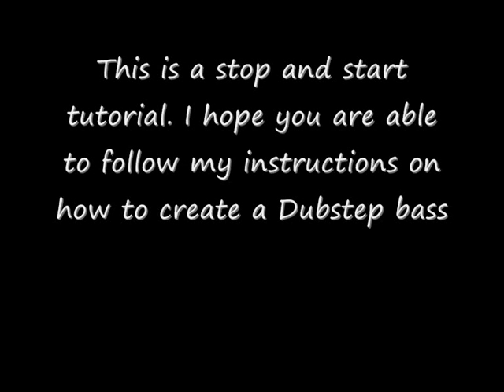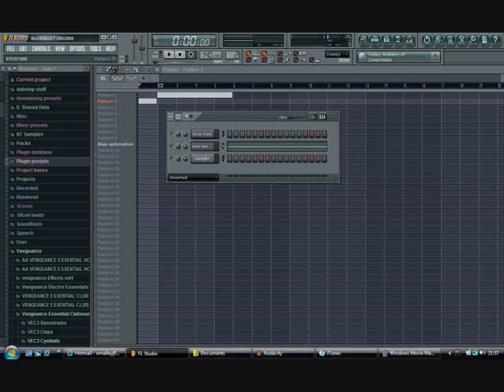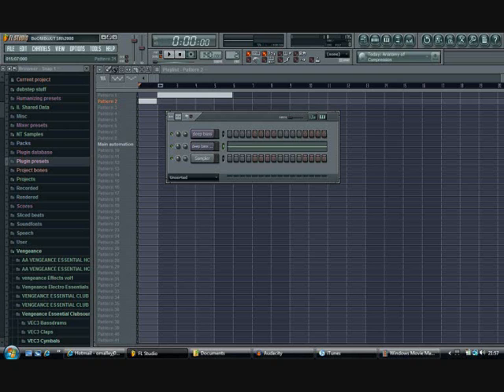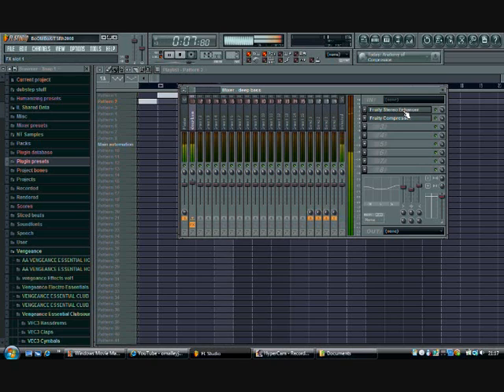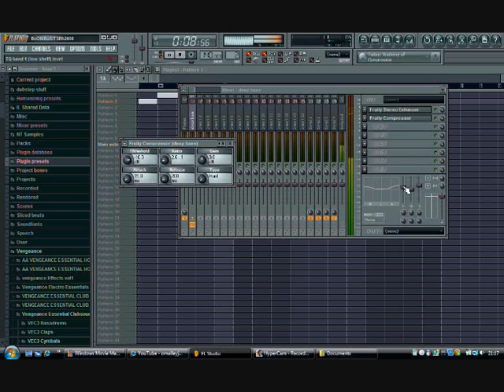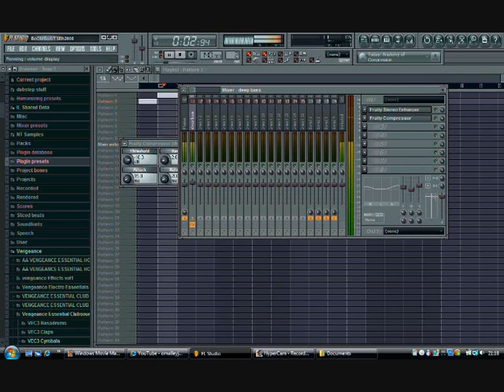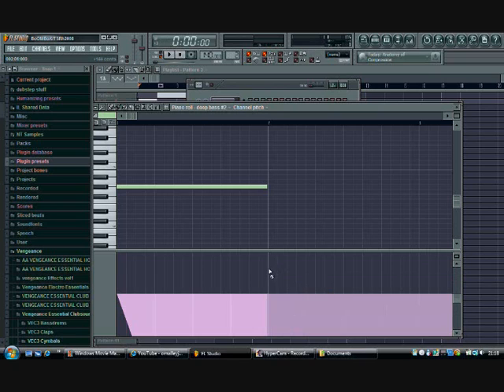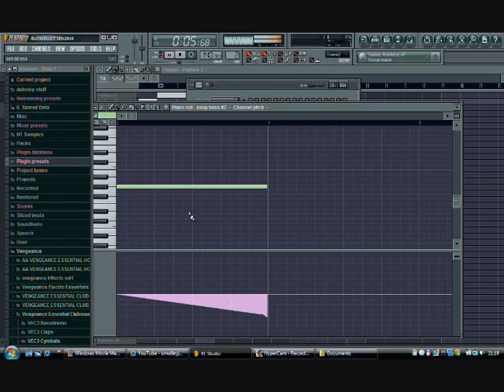Fruity Loops Tutorial: How To Make Dubstep Sub Bass (3xOsc Vst)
Hello there everyone, it's been a long time since i posted up a tutorial...been busy with other stuff. Anyway, this video is all about how to create a lovely deep sub bass that'll tare your subs apart using 3xosc. This vst is actually found within Fruity Loops, so everyone should have it. And here is the preset
I do apologise for the poor audio and video quality, the reason it is like that is because i have poor recording equipment (if anyone has a spare Guitar Hero Mic, you can always send it me) :D
If you can't see what i do on the video hopefully the sound of my soothing annoying voice can guide you ;D Cheers